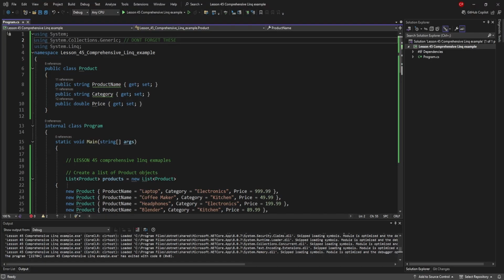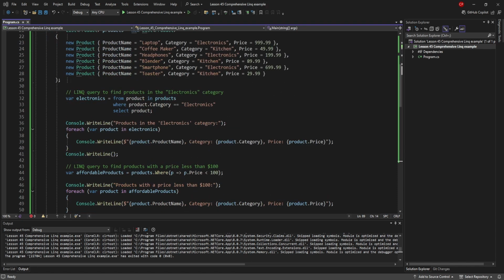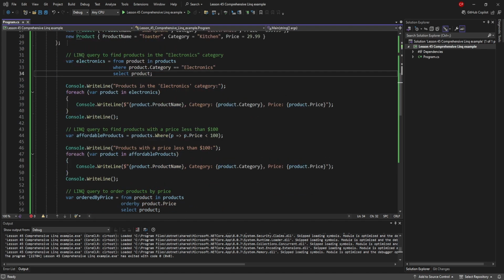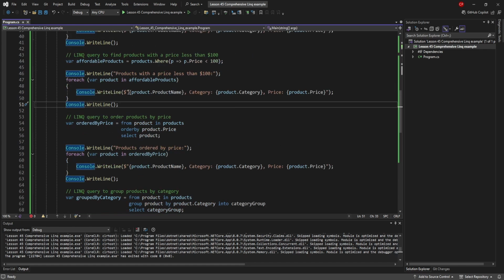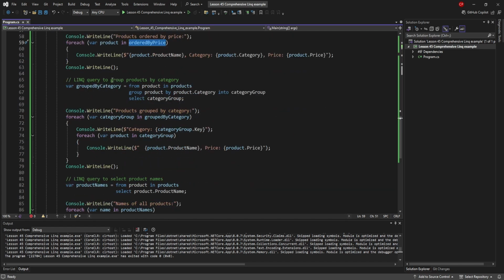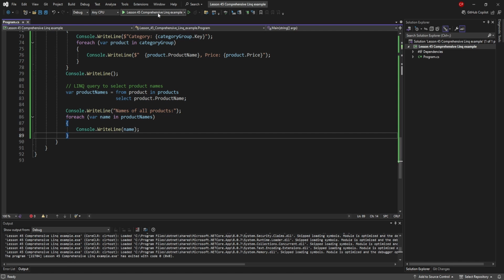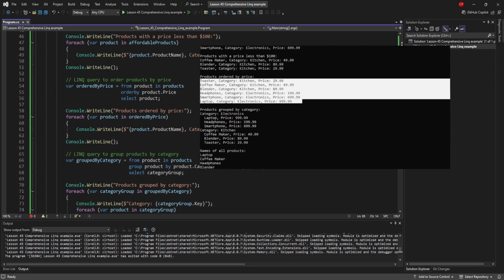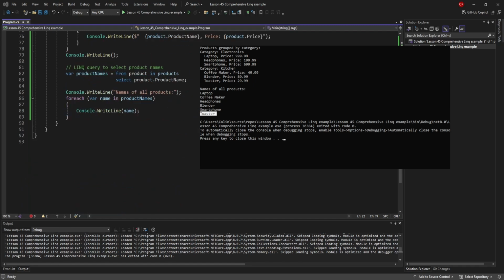Lesson 45 Comprehensive LINQ Queries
Unlock the full potential of LINQ in Lesson 45, where we focus on crafting comprehensive queries in C#. This tutorial will guide you through advanced LINQ techniques, including complex joins, grouping, and aggregation. Learn how to write efficient and readable queries to handle intricate data manipulation tasks. Through practical examples, you'll see how to leverage LINQ to simplify your code and enhance performance. Mastering these skills will empower you to tackle any data query challenge in your C# projects.